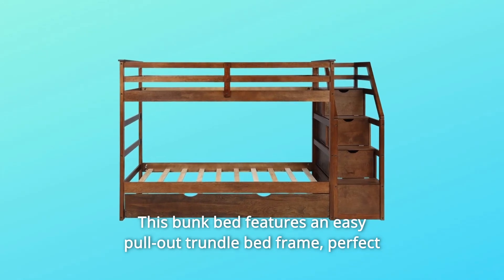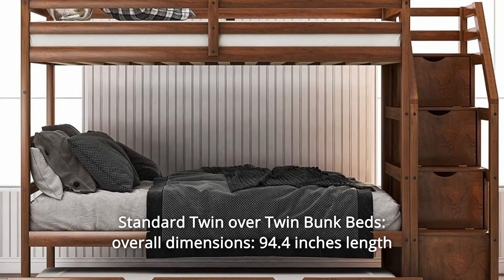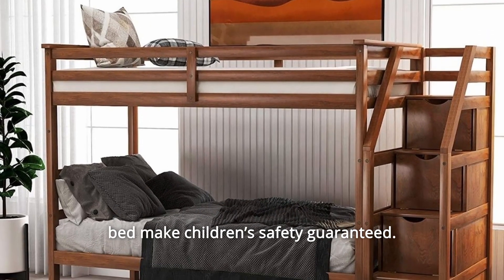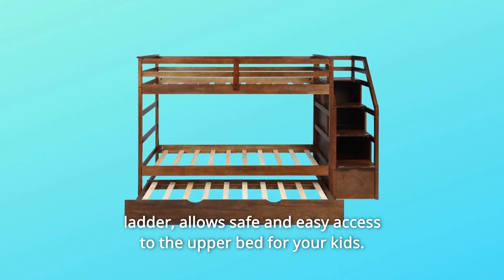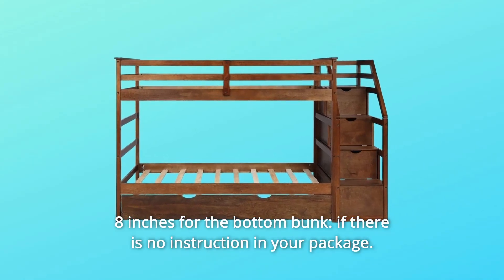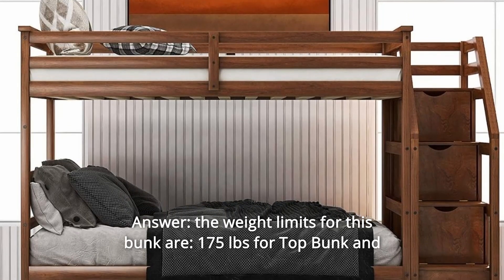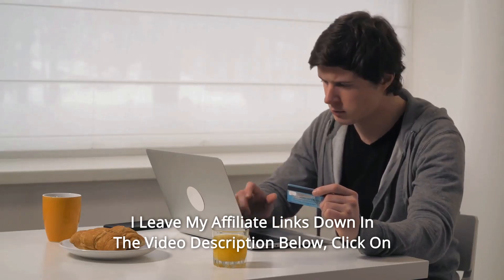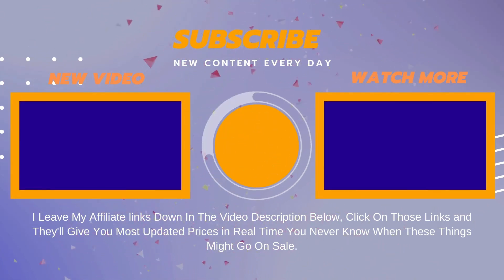Harper & Bright Designs Bunk Bed Twin Over Twin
Harper & Bright Designs Bunk Bed Twin Over Twin Review
Check Amazon's latest price (These things might go on Sale)

This bunk bed has a simple pull-out trundle bed frame that is ideal for accommodating overnight guests. When not in use, you simply tuck the trundle under the bunk to keep your room tidy and make the most of your space.

Number 1. Weight capacity: 175 lbs for the top bunk and twin trundle bed, 275 lbs for the bottom bunk, high load capacity serves from toddler to teen, handrails stair and safety rails for the top bed ensure children's safety.

Number 2. Solid Wood Twin Bunk Bed Frame: solid pine wood, plywood, MDF board, and built-in reinforced wood slats, strong support for youngsters and teens, 10 planks equally support the mattress, no box spring required, ideal mattress foundation

Number 3. Storage Staircase Bunk Bunk with Dressers: a staircase, rather than a ladder, provides your children safe and simple access to the upper bed. Keep your child's room clean and tidy with this storage bunk bed, which features three storage dressers under the stairwell for storing their belongings.

Number 4. if there is no instruction in your package, recommend mattress thickness: 6 inches for the trundle and top bunk, 8 inches for the bottom bunk; this bunk bed includes 3 packages (they may be shipped separately); if there is no instruction in your package, recommend mattress thickness: 6 inches for the trundle and top bunk, 8 inches for the bottom bunk

Searches related to Harper & Bright Designs Bunk Bed Twin Over Twin Review